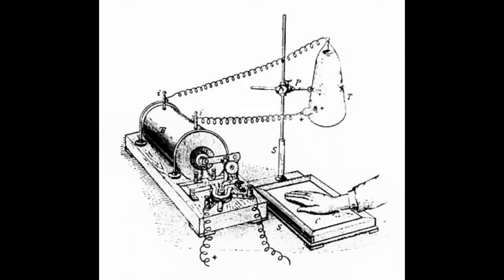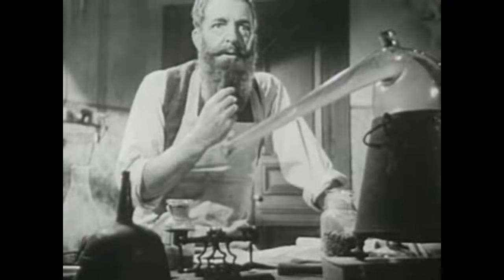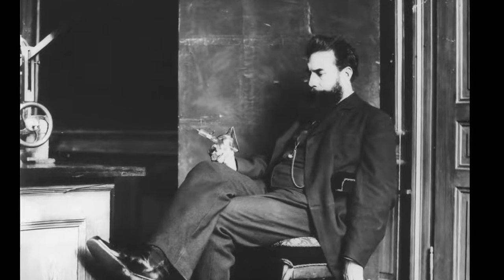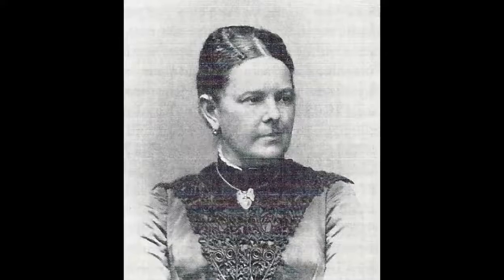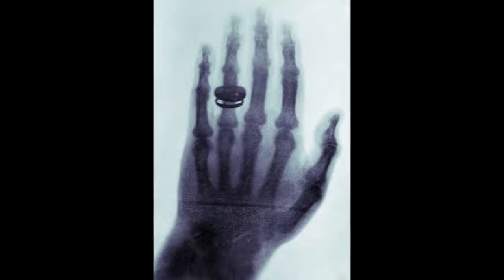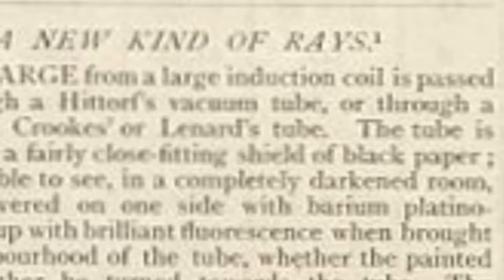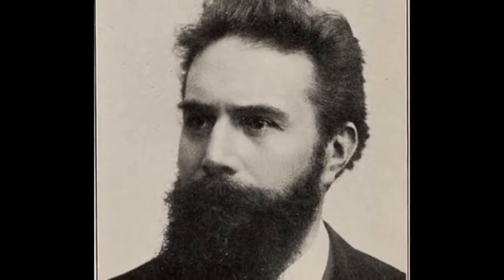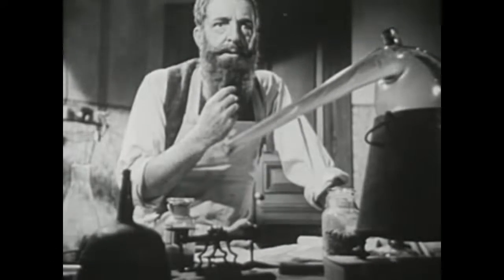The Discovery of X Rays